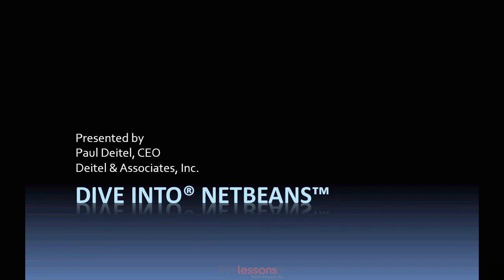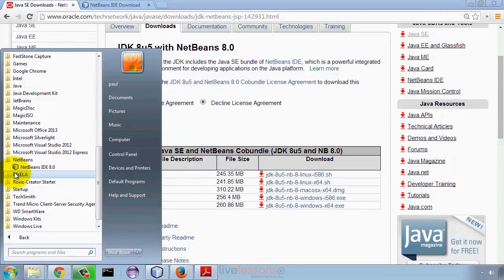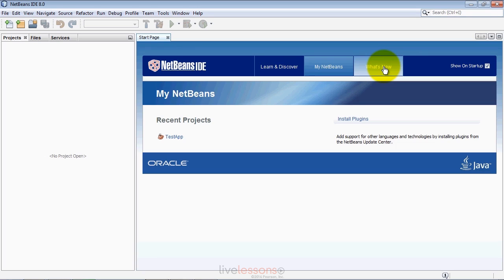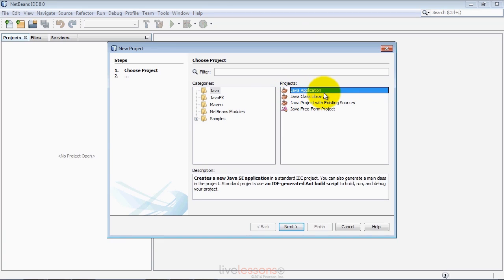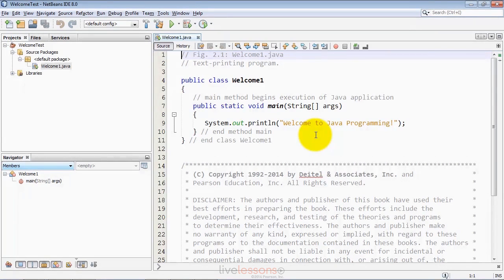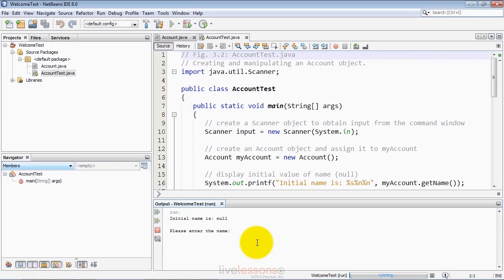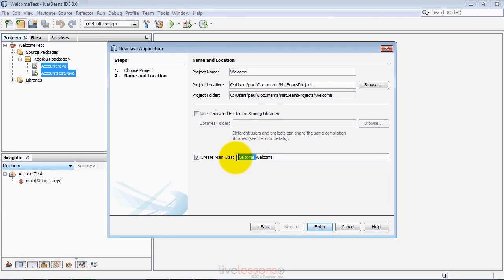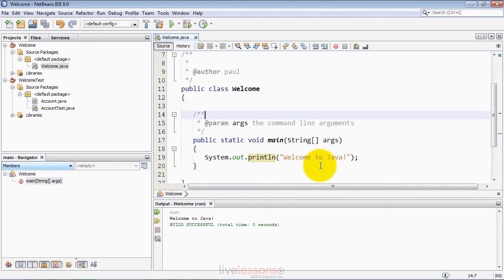Dive Into® NetBeans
This Dive Into® video helps you get started with the NetBeans IDE and is meant for use with our books Java How to Program, 10/e and Java SE 8 for Programmers This video is from our course Java Fundamentals LiveLessons, 2/e